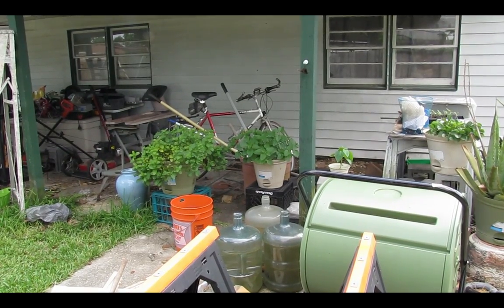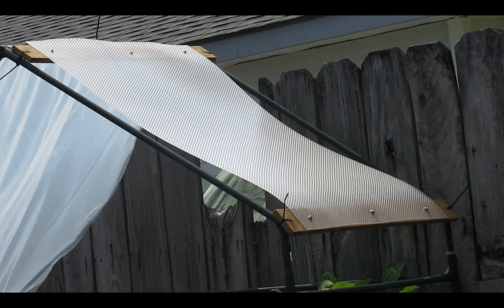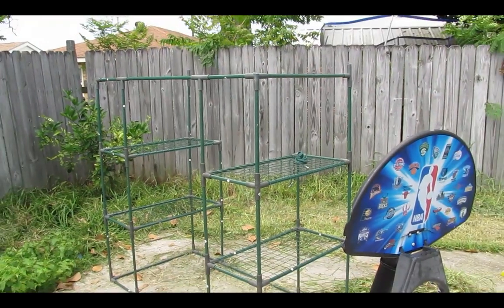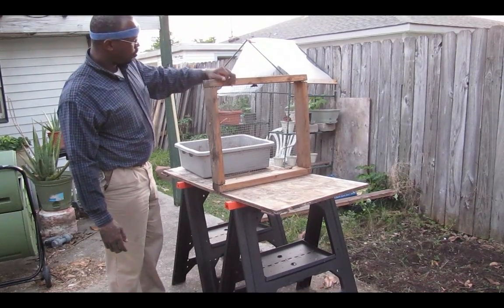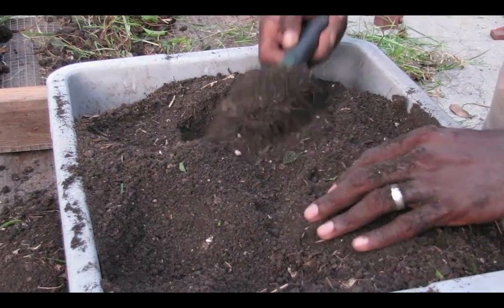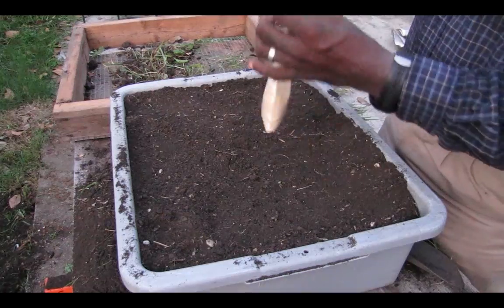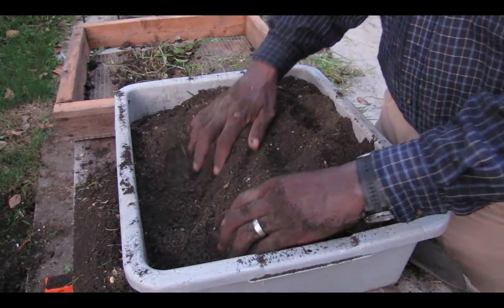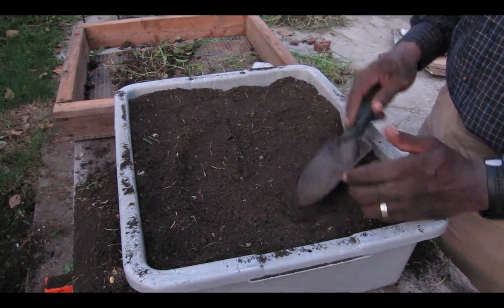Making Your Own Potting Soil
In this video, I show how I take normal ground soil and amend it in order to make rich potting soil.